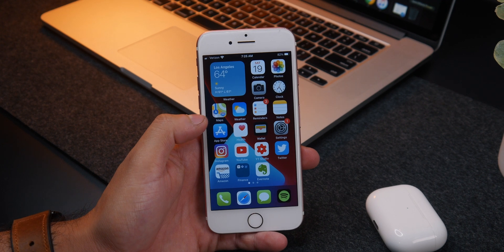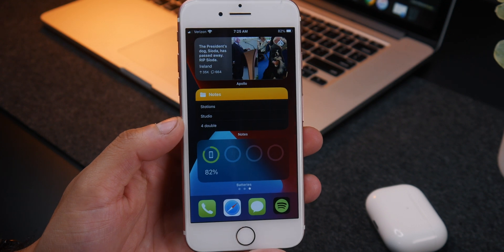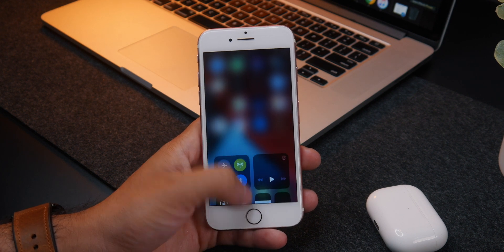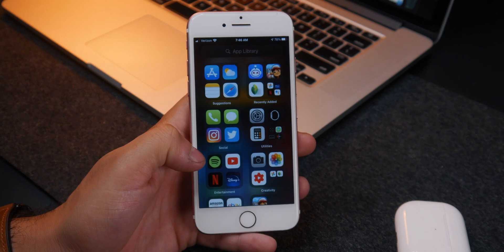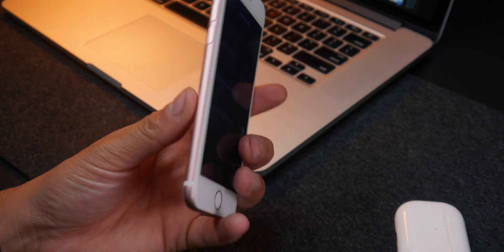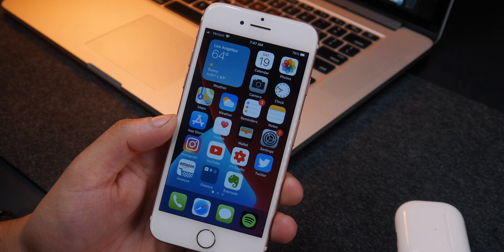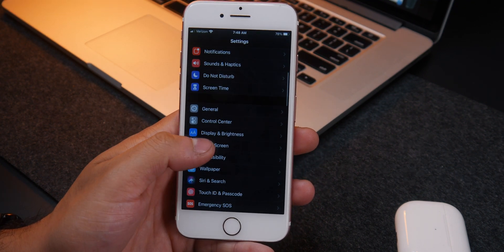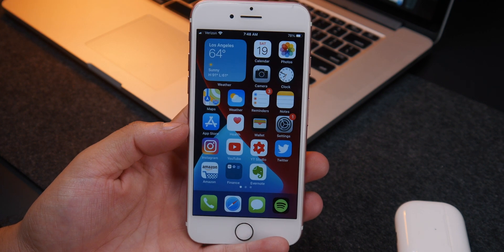iOS 14 (Official Release) on iPhone 7 | Should You Install ?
iOS 14 was just officially released a few days ago across all of their devices ! but should you upgrade right away